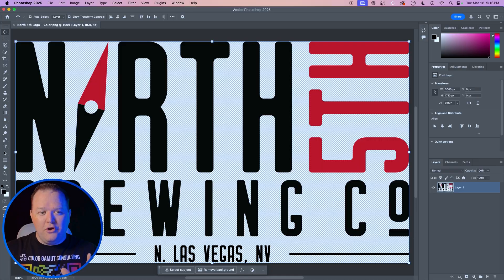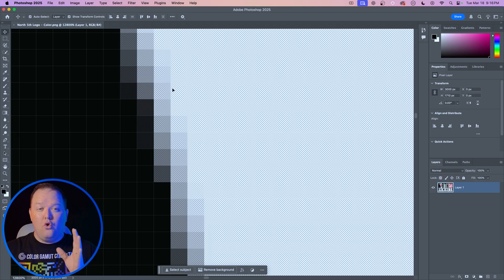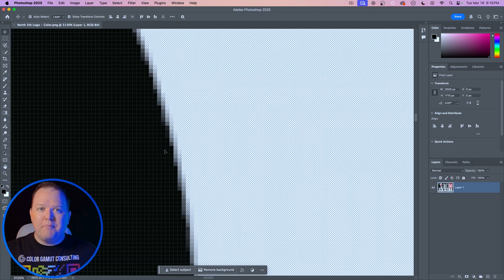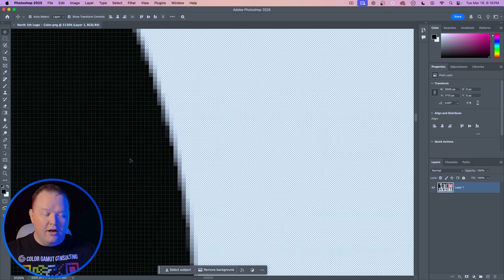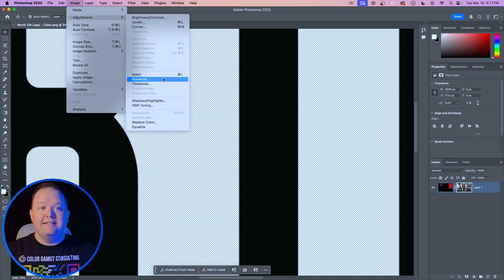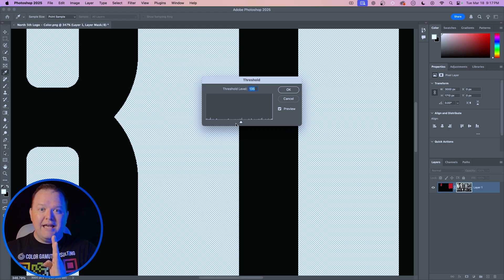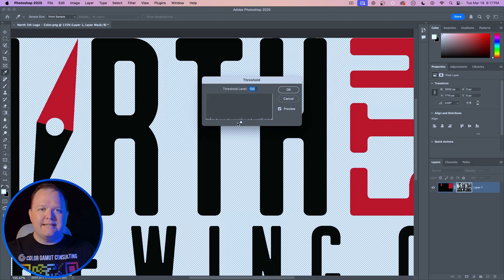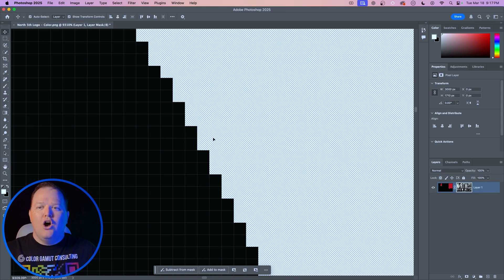How to Fix Unwanted White Edges in DTF Printing | Hint, it's not your Printer!!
Semi-transparent pixels ruining your DTF prints? 😩 Don't blame your printer just yet - it might be your file! 💻 Let's fix those hidden graphic issues in Photoshop in just a few clicks. 🖱️✨

Semi-transparent pixels are one of the biggest hidden problems in Direct-to-Film (DTF) printing - and they can trick you into thinking your printer is misaligned or broken. 🖨️ The truth? Most of the time, the issue comes from your artwork, especially if you're working with rasterized graphics or PNG exports from vector files like Illustrator. These sneaky pixels come from anti-aliasing, which tries to smooth out edges but ends up causing printing nightmares. 😤

In this video, I'll show you exactly how to find and fix semi-transparent pixels in Photoshop using a simple method with Layer Mask from Transparency and Threshold. 🧰 Whether you're printing Etsy designs or cleaning up customer files, this is a MUST-DO step to get clean, pro-quality prints every time. ✅ Plus, I'll explain how to tell the difference between a printer alignment issue and a file issue - because knowing the cause saves time, money, and frustration! 💸💡

Drop a comment with your biggest print frustrations and we'll tackle them in future videos. And don't forget to join our weekly live streams for more tips and real-time Q&A! 🎥🙌